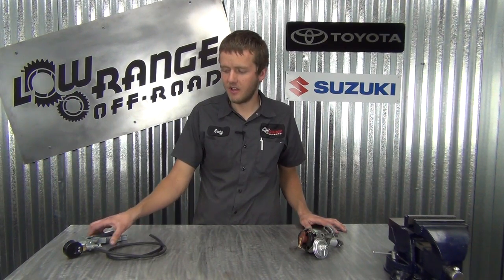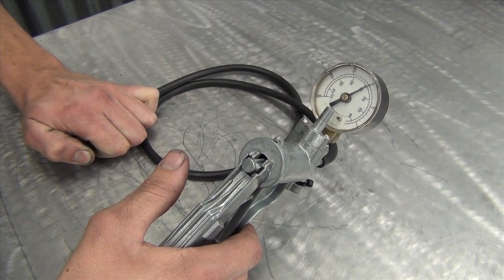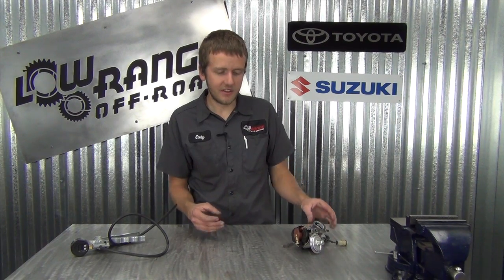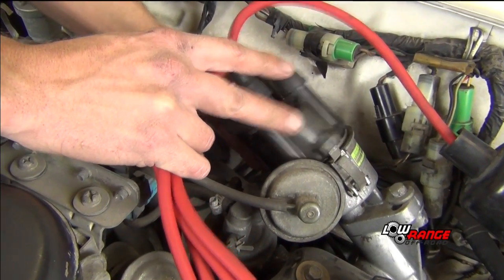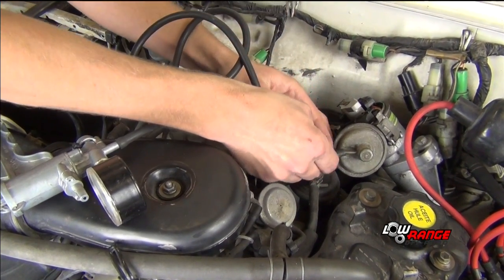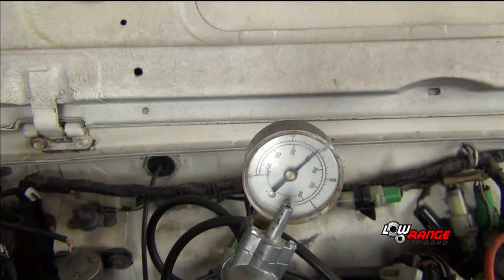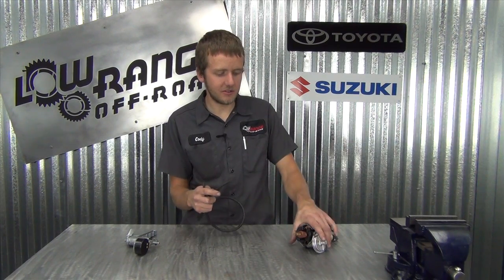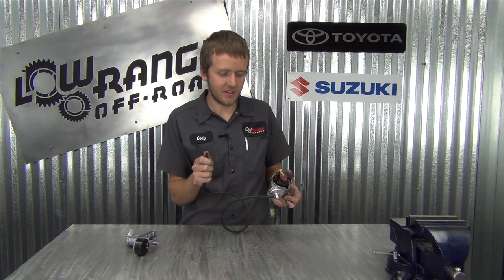How to Test Vacuum Advance on a 1.3L Suzuki Samurai Engine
A bad vacuum advance controller is a common problem on 1.3L Suzuki Samurai engines.  A bad controller can negatively affect performance and gas milage.  This video shows the basic testing of this controller.